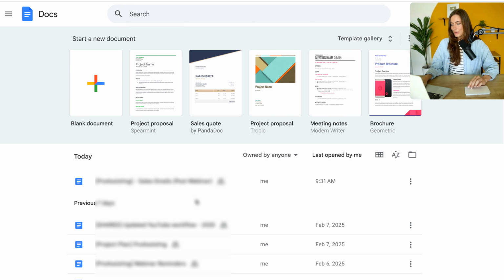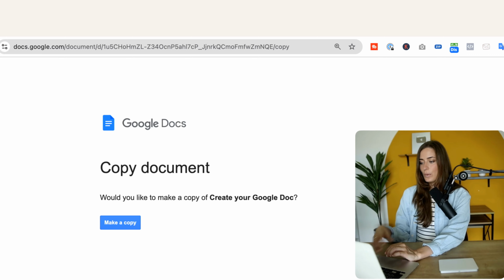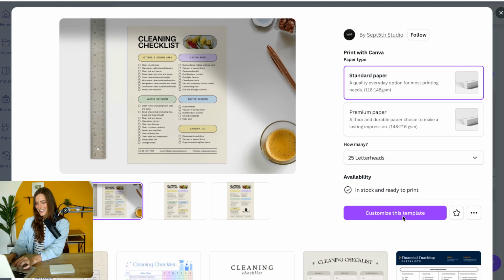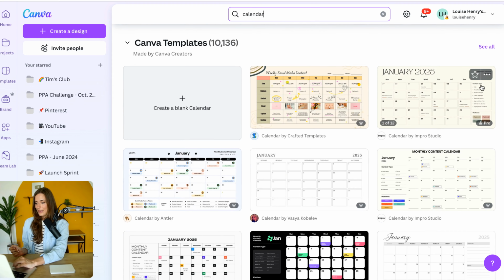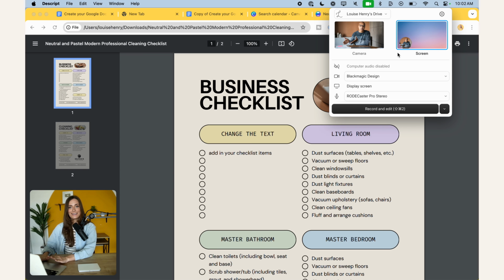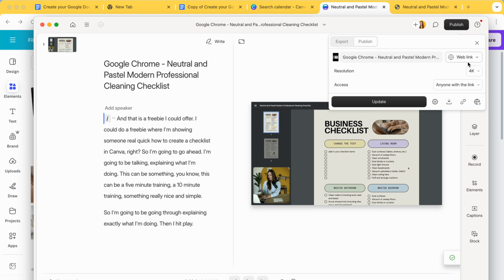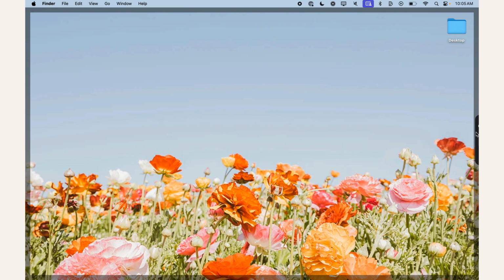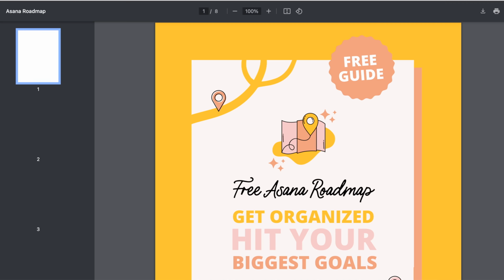Build an Email List in 2025 FAST with THIS Strategy ⚡️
Growing your email list doesn’t have to be complicated. Hit play for my "fast freebies" strategy and learn how to create simple, effective freebies to build your email list.

SIGN UP FOR A FREE TRAINING:

👩🏻‍💻 3 Steps to Turn Your Expertise into an Online Course that Sells on Autopilot

ABOUT ME: I'm Louise. I’m here to help you leverage tech so that you can save time, automate more and scale your business.

📒 CHAPTERS:
0:00 - Intro: Why You Need Fast Freebies
0:21 - The Strategy of Hyper Specific Freebies
0:51 - Google Docs
2:04 - Canva Freebies
4:41 - Quick Trainings
6:03 - Simple Audio Recordings
7:23 - How to Deliver Your Freebies
8:26 - Recap